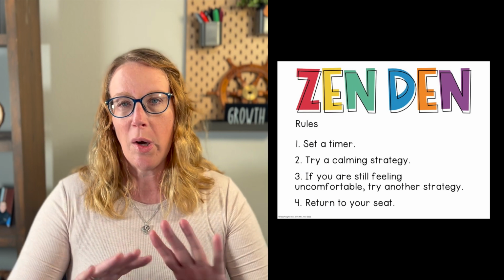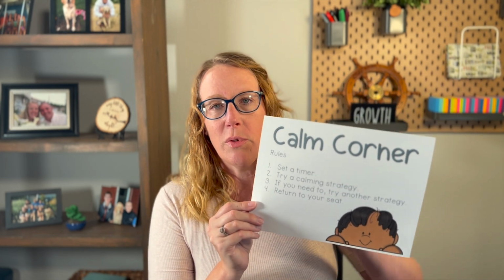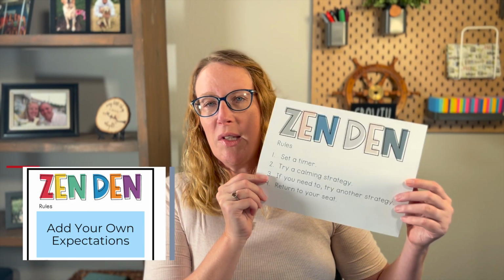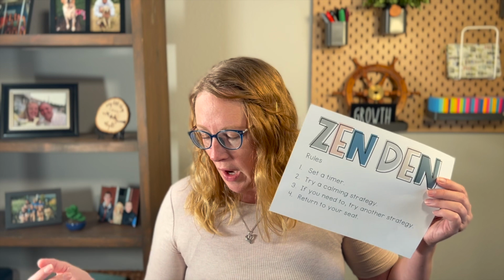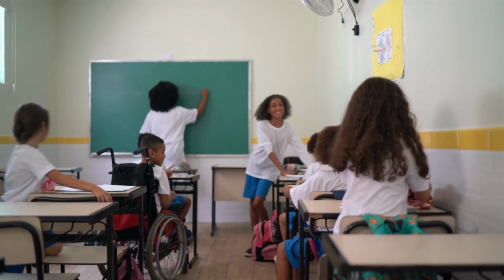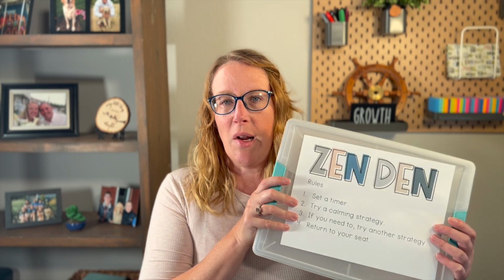Teach Your Students To Use A Calm Corner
So you’ve set up your calm down corner. Now what? You want your students to use it properly so it helps them identify their feelings and regulate their emotions. But you’re afraid it’ll be a play area in your classroom. That would be a big problem, right?

That’s why it’s important to teach your expectations first. This video will show you how to teach your students to use your calm corner or zen den from start to finish.

Your calm down corner should have a goal. It should be a place where your students feel safe identifying their feelings and using calming strategies to regulate their complicated emotions. This is so they’re able to rejoin their classmates feeling comfortable to learn. If you don’t set expectations for your calm corner or zen den, you’ll see that this area won’t be functional.

In this video, you’ll learn:
How to anticipate problems at your calm corner.
How to show your students exactly what you’d like them to do at your calm down corner.
What to do if your students misuse your calm corner.

▶︎ VIDEO CHAPTERS
1:09 How to identify potential calm corner problems
3:26 Reminding your students of your calm corner rules
5:21 What if your classroom is too small for a calm corner?
6:03 Teaching and Modeling Your Zen Den
11:07 Practicing your calm corner routine with your students
11:47 When will your students be ready for your calm corner?
13:05 If your students misuse your calm corner
14:16 Reinforcing calm corner rules

▶︎ THE GOOD STUFF I MENTIONED

Calm Corner Tubs For A Portable Center

▶︎ ABOUT TEACHING FIRSTIES
There is never enough time to do everything you would like to do in your classroom. After watching the videos on this channel, you'll be more organized and have more fun projects for your students. Because, after all, school is supposed to be fun for you too.